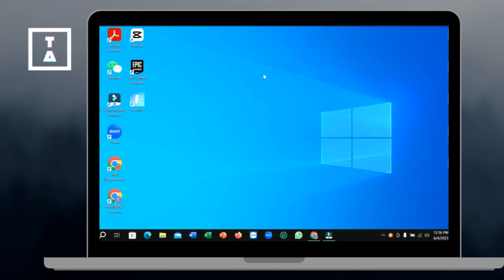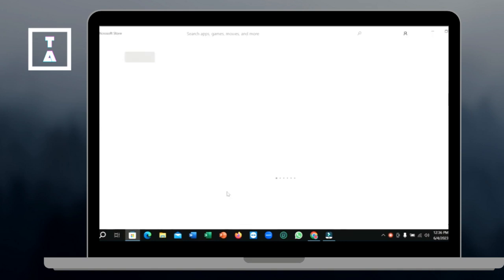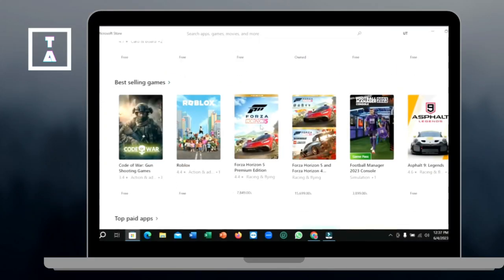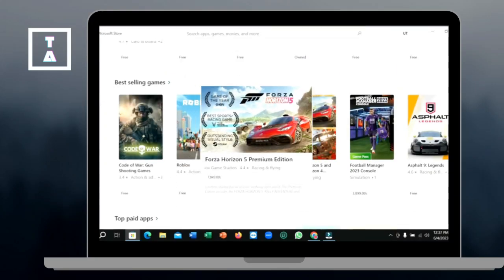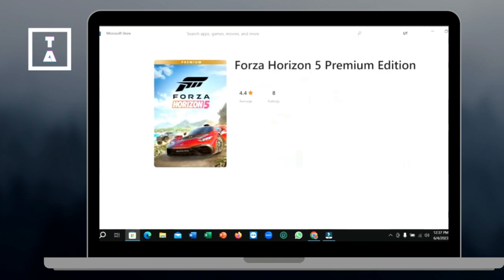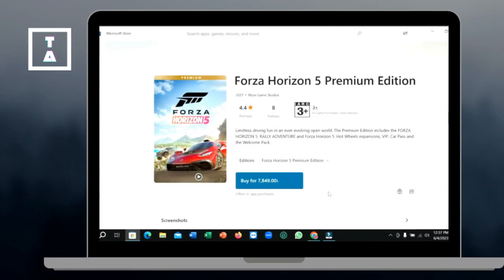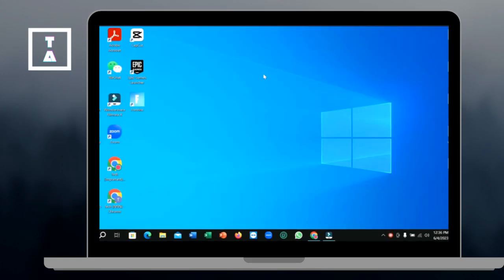How To Download Forza Horizon 5 On PC or Laptop in SECONDS!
Want to hit the open roads of Mexico in Forza Horizon 5? This comprehensive guide will show you exactly how to download and install Forza Horizon 5 on your PC or laptop, step-by-step! Whether you're getting it through Xbox Game Pass, Microsoft Store, or Steam, we've got you covered.

✔️ How to download Forza Horizon 5 on PC using Xbox Game Pass
✔️ Installing Forza Horizon 5 via the Microsoft Store
✔️ Getting Forza Horizon 5 on Steam
✔️ Key things to check before downloading (system requirements, storage)

Don't let technical hurdles stop you from experiencing the ultimate racing adventure. Follow along for a smooth and easy installation process. Get ready to customize your dream cars and explore a vibrant open world!